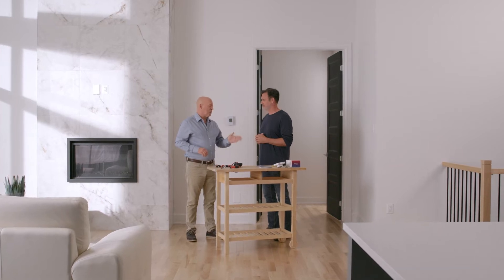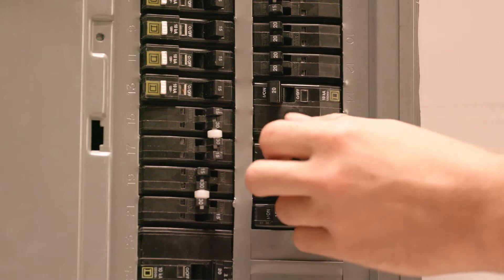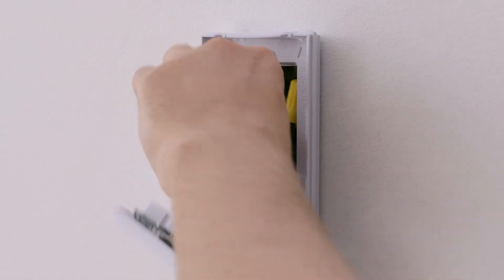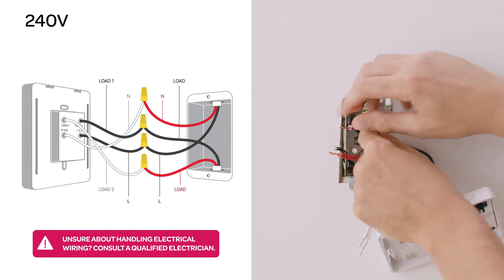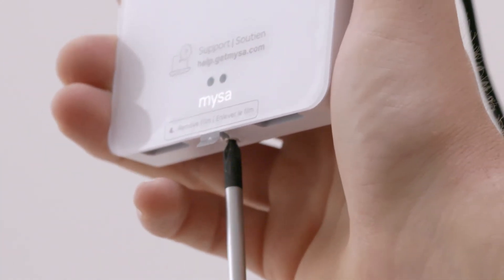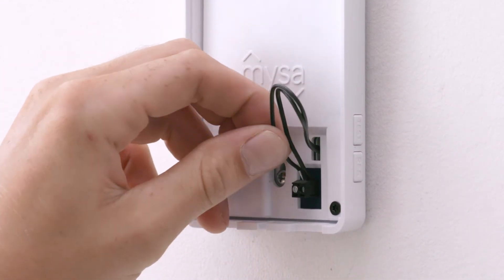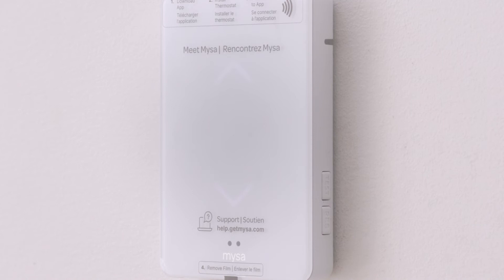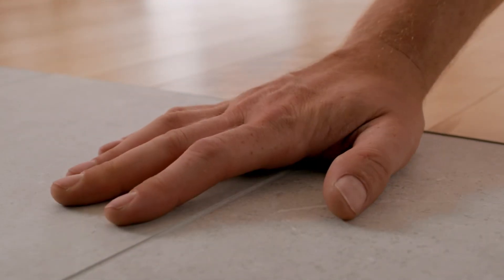How to Install Mysa for Electric In-Floor Heating - Mysa Academy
Installing a Mysa Smart Thermostat for Electric In-Floor Heating? Here's a step by step DIY installation guide for wiring, determining compatibility for 120V/240V systems, and safely installing your Mysa Smart Thermostat including instructions about GFCI and your in-floor temperature sensor.

We encourage you to reach out to an electrician or electrical professional if you have any hesitation or if required by local electrical codes. Please contact Mysa support if you're having any issues with installation or are experiencing error codes that our other online troubleshooting guides cannot fix.

Required:
Everything in the Mysa box
A Philips Head Screwdriver

Strongly Suggested:
A wire-stripping tool
A voltmeter
A photo of your existing wiring setup pre-install

00:00 Introduction and Getting Started
01:00 Electrical Instructions including GFCI
01:55 Removing Old Thermostat and Wiring Mysa
02:40 240V Instructions
03:15 120V Instructions
03:45 Installing Floor Sensor
04:14 Mounting Mysa to your Gangbox
04:58 Turning on the Breaker and Troubleshooting
06:08 GFCI Testing